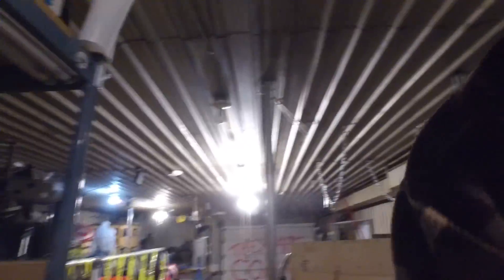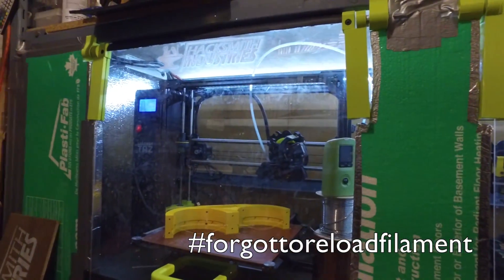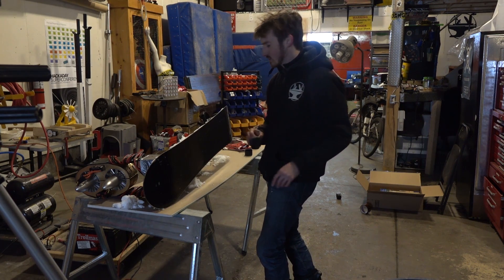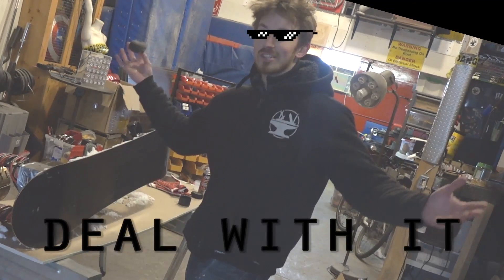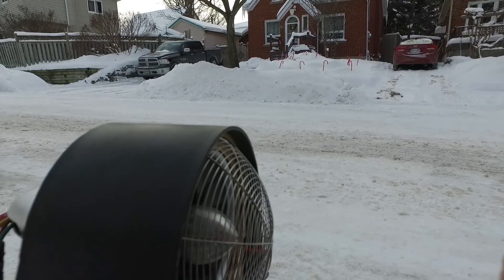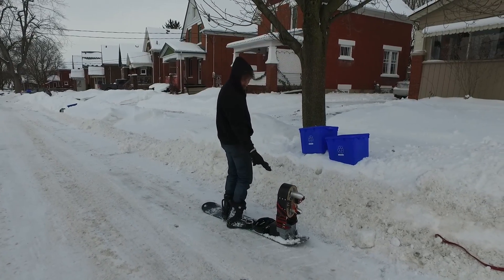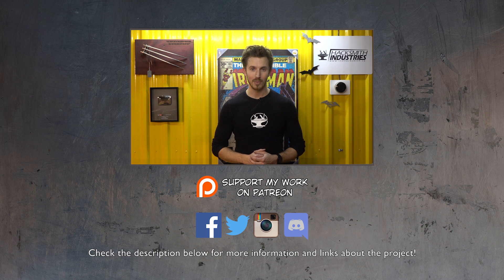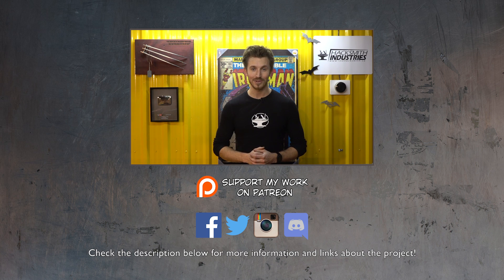Make It Real: BOOSTED "SNOW" BOARD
Building steps:
1.      We got 120mm EDFs Batteries ESCs and a Remote Control from Hobby King.

2.      We designed and printed an EDF mount on our Lulz bot 3d printer. at 20% infill.

3.      Strainers from the dollar store were used as intake guards in front of the EDFs.

4.      We cut, bent and welded together a steel frame to house the EDFs in and attach to the snowboard.

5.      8 lipo batteries (6s 6400mah) were mounted in the steel frame and wired to the ESCs.

6.      The ESCs were run in parallel from the receiver.

7.      The system was not working well so we waxed the board and then it worked great!